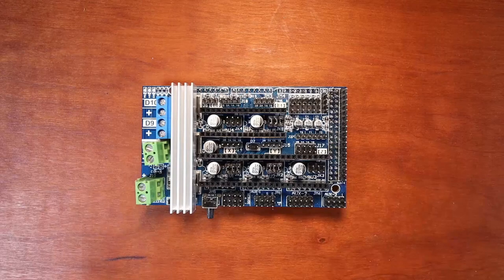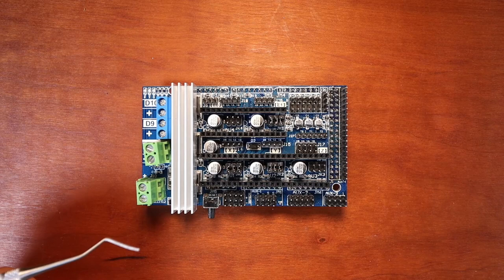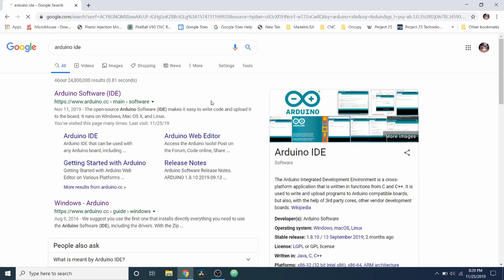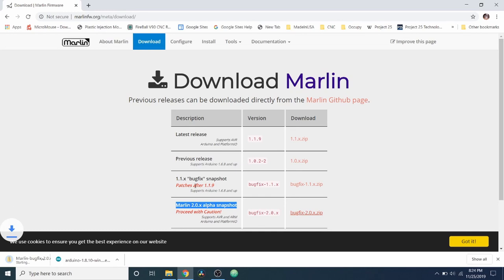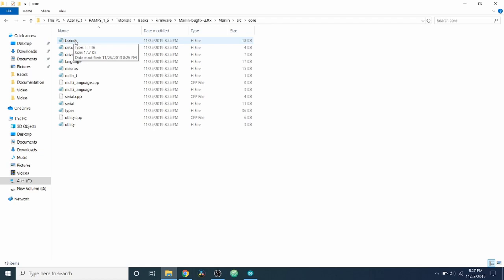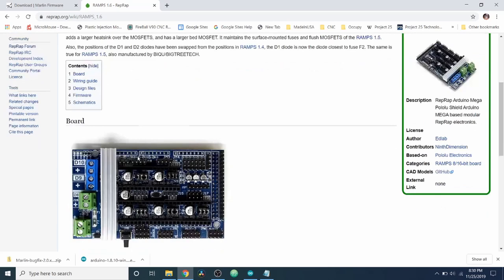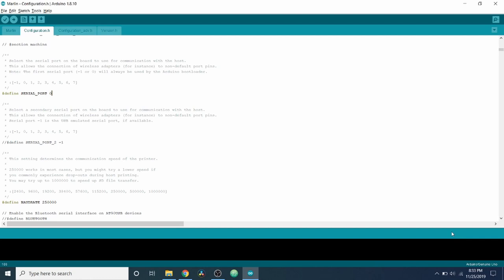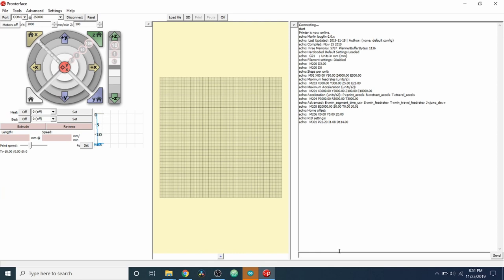RAMPS 1.6 - Basics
A  basic introduction to the functionality of RAMPS 1.6 with Arduino Mega2560 and how to program with Marlin firmware.

Required hardware:
RAMPS 1.6
Arduino Mega 2560
USB Cable

(RAMPS 1.6)
(Arduino Mega2560)
(Acer Nitro 5 Laptop)

Required software:
Documentation and Firmware

Software:
Marlin Firmware 2.0.x